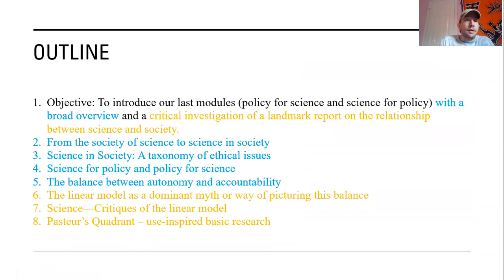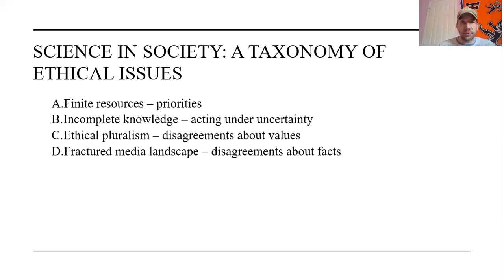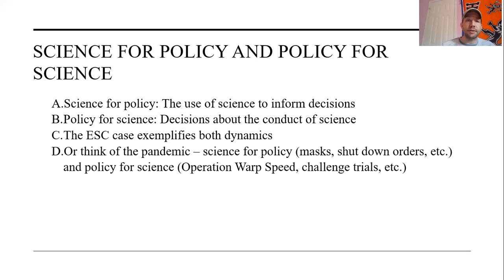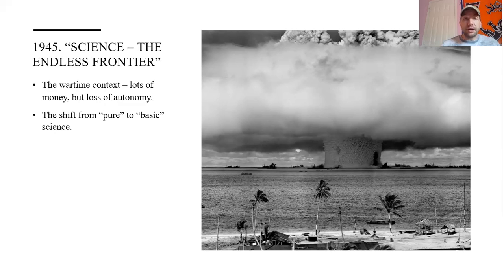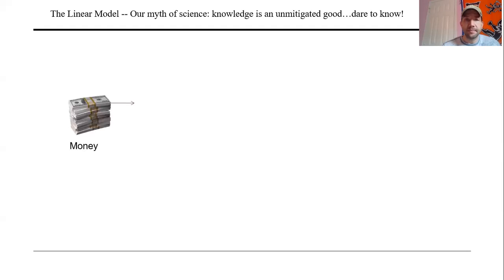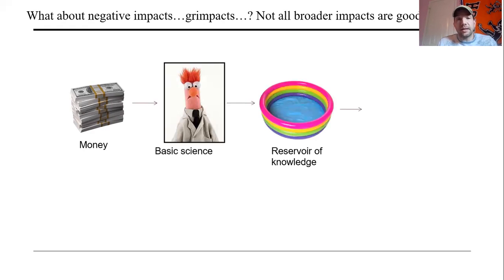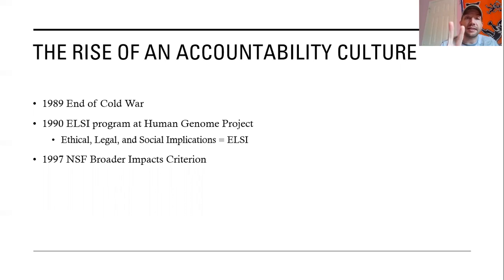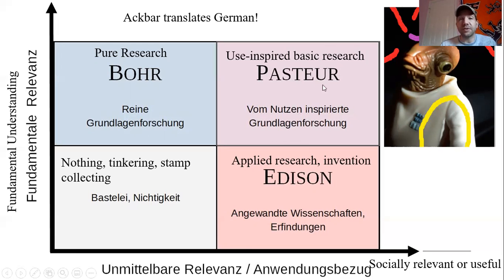18. Ethics in Science: Autonomy, Accountability, and Broader Impacts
We talk about science in society by looking at some general terms and ideas and then by taking a look at Vannever Bush's 1945 report, "Science--the Endless Frontier"